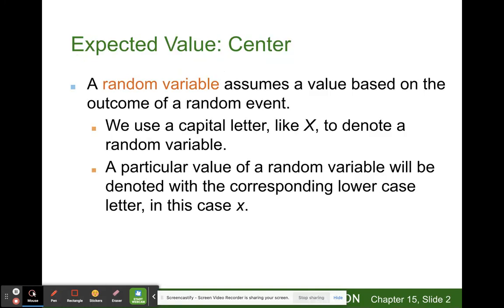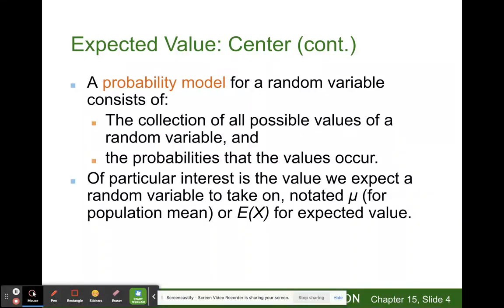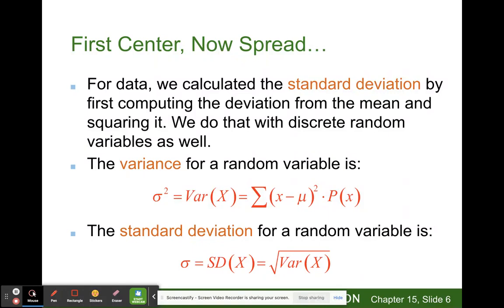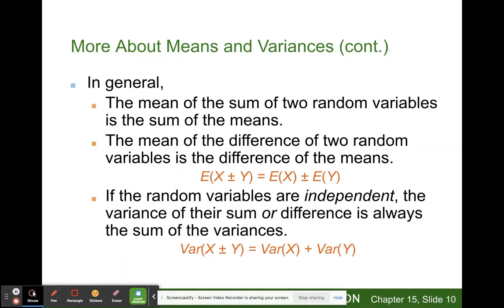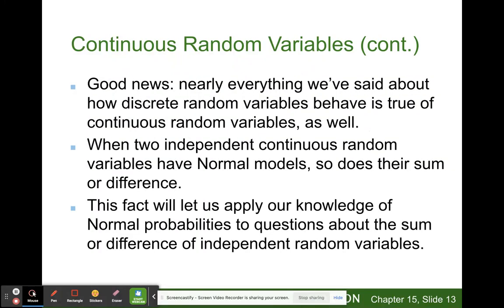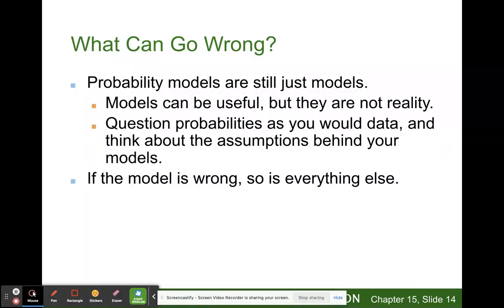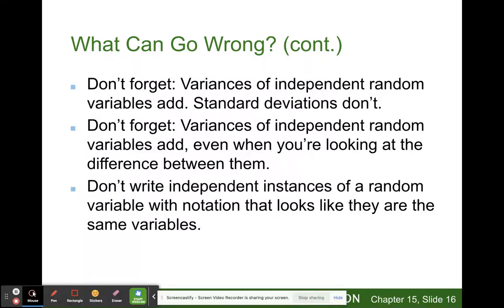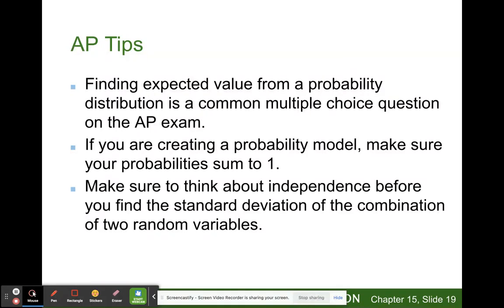AP Stats - Chapter 15 - Random Variables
Tom Adams discusses how to sum the means of two independent random variables and their probabilities.